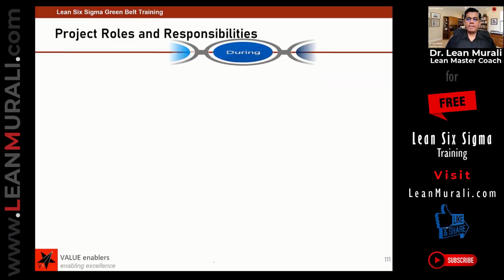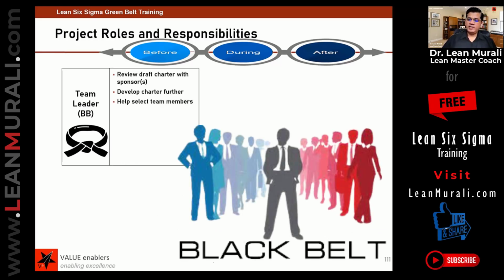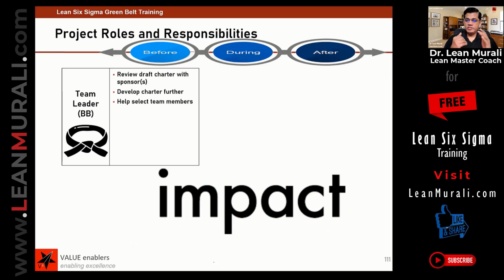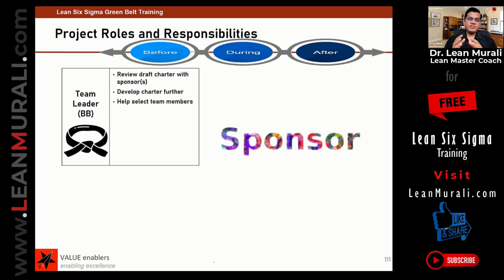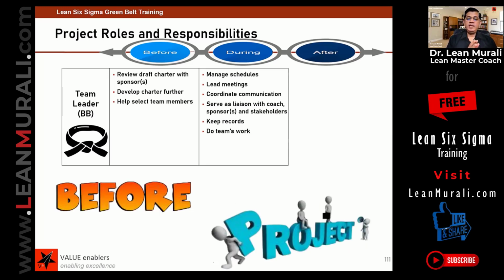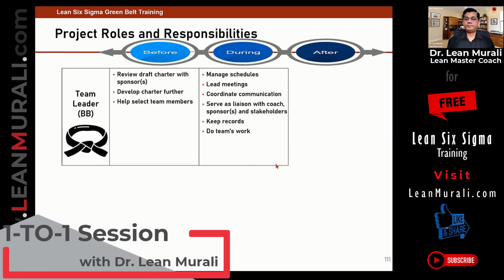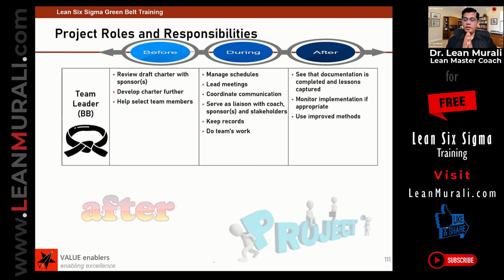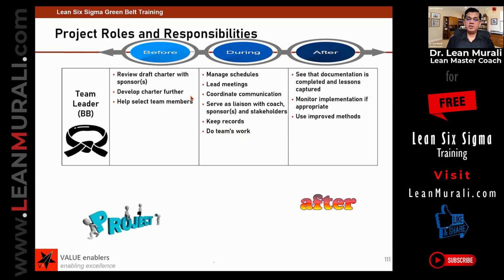PROJECT ROLES & RESPONSIBILITIES TEAM LEADER & TEAM MEMBERS.(1-TO-1 Session with Dr. Lean Murali)